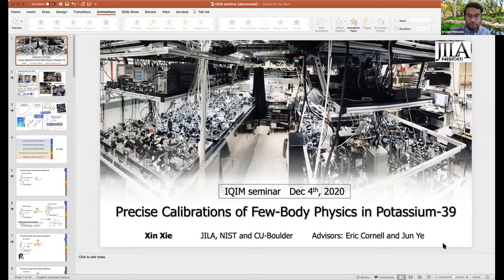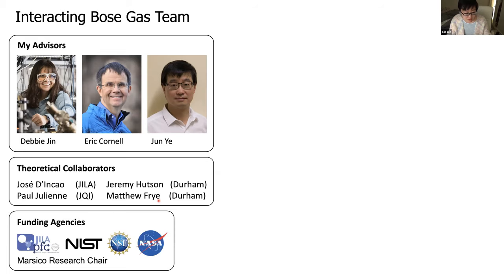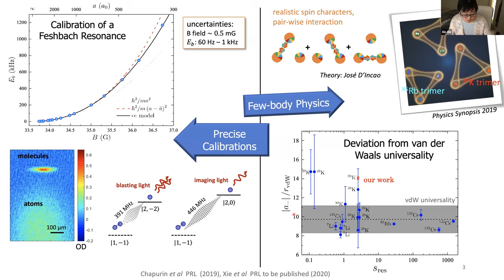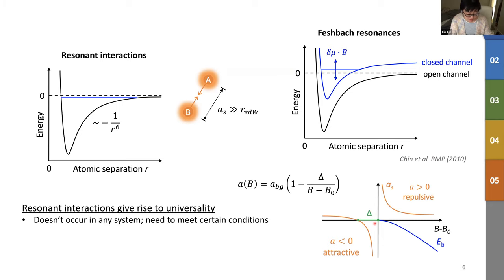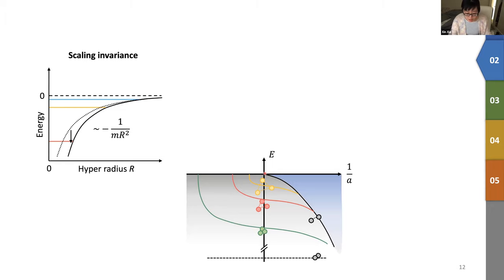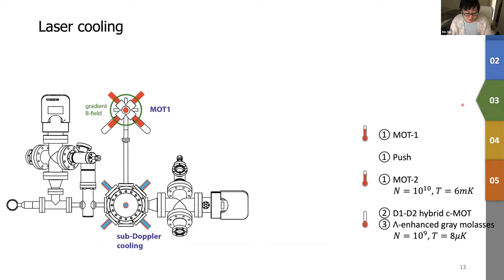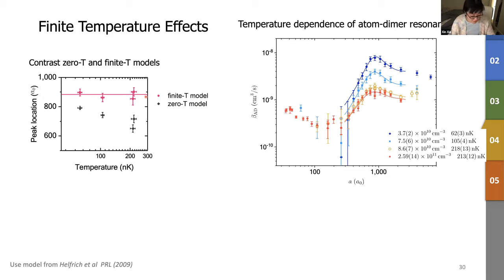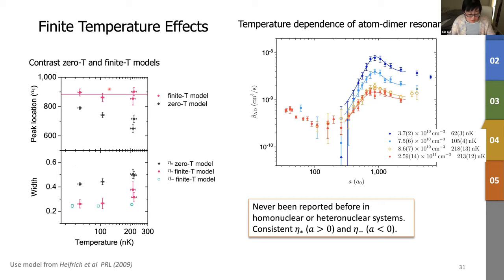IQIM Virtual Seminar, December 4, 2020 – Xin Xie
Speaker: Xin Xie, IQIM Postdoctoral Scholar, Endres Group
Title: Precise Calibrations of Few-Body Physics in Potassium-39

Abstract: We perform precise studies of two-and three-body interactions near an intermediate-strength Feshbach resonance in potassium-39 at 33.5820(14) G. Precise measurement of dimer binding energies enables the construction of a complete two-body coupled-channel model for determination of the scattering lengths with an unprecedented low uncertainty. Utilizing such an accurate scattering length map, we unambiguously locate four distinct features in the Efimov three-body structure. Meticulous characterization of and correction for finite temperature effects ensure high accuracy on the measurements of these features at large-magnitude scattering lengths. We report the ground Efimov resonance location to be at −14.05(17) times the van der Waals length r_vdW, significantly deviating from the value of −9.7r_vdW predicted by van der Waals universality [1]. While three of these features form ratios that obey the Efimov universal scaling to within 10% [2].